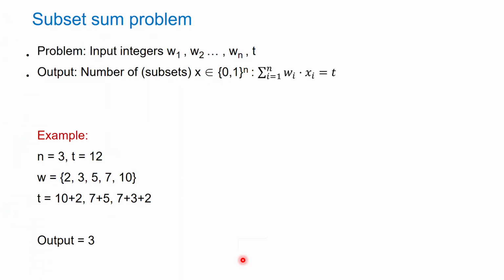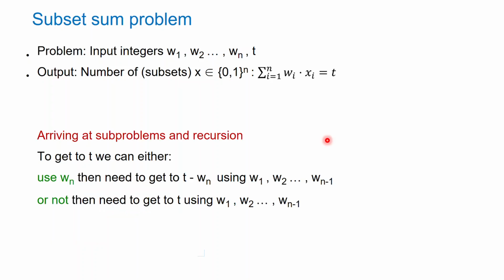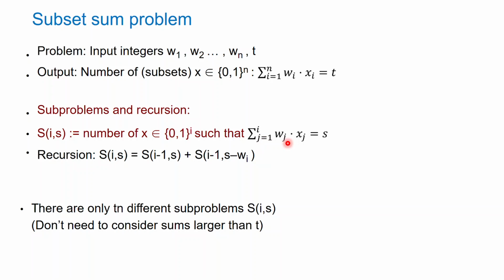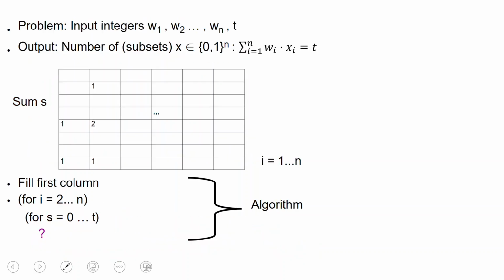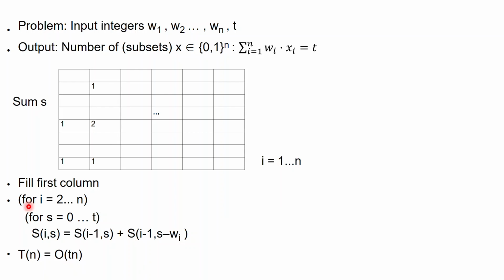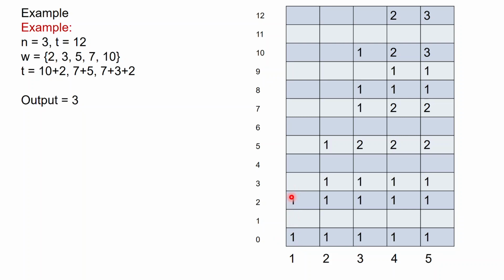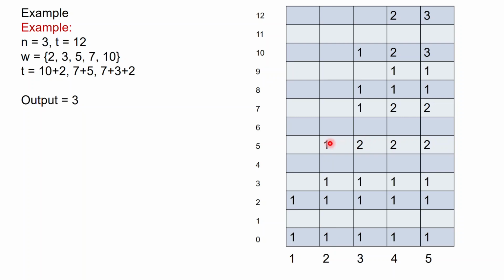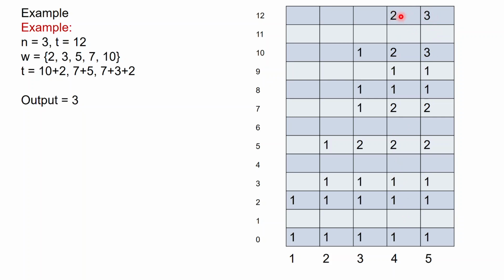alg-v16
subset sum via dynamic programming